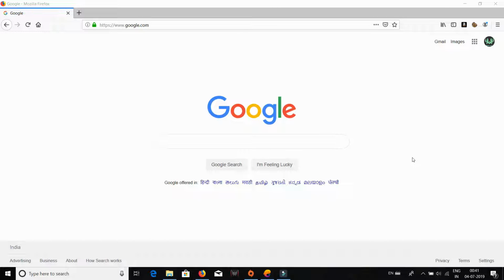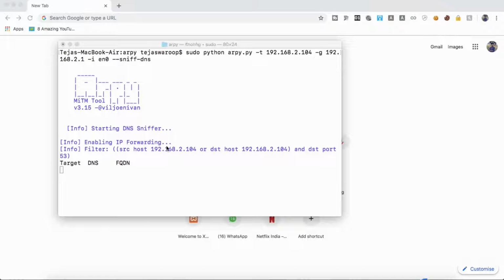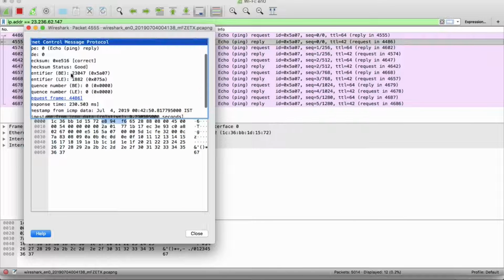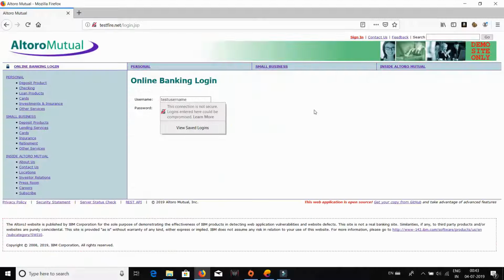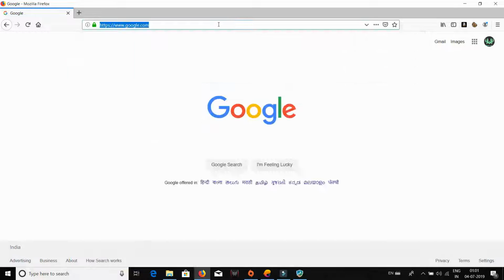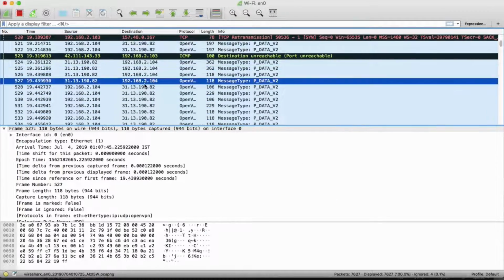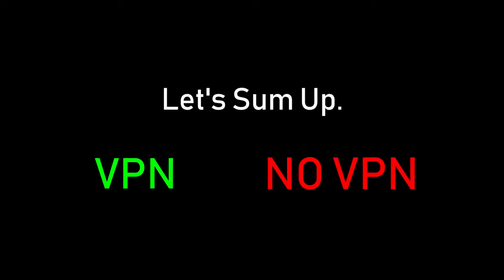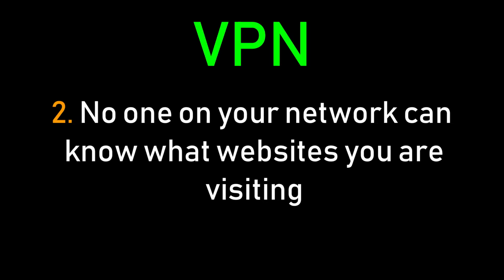Browsing with VPN vs Without VPN | use vpn for privacy | hackers use the vpn